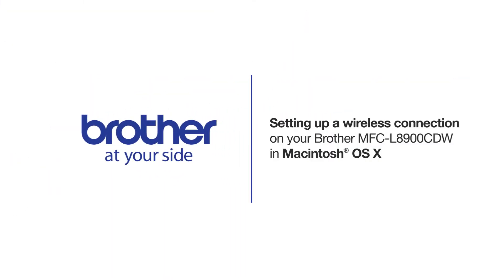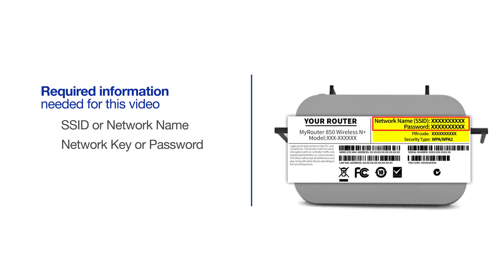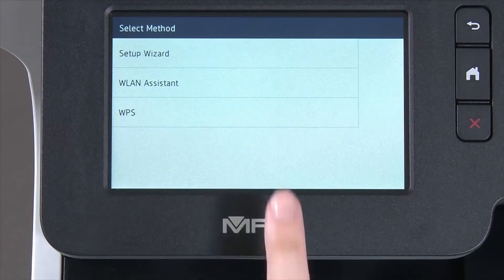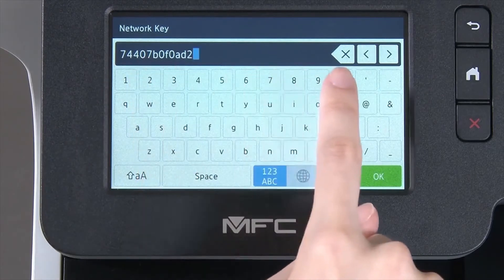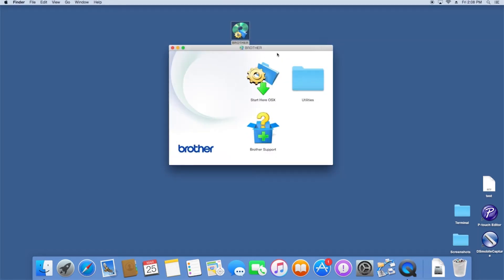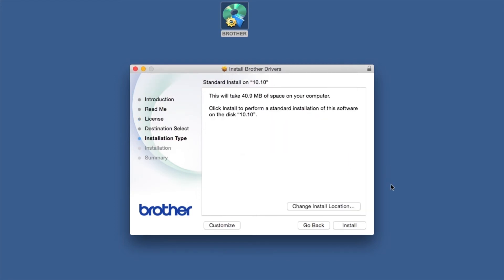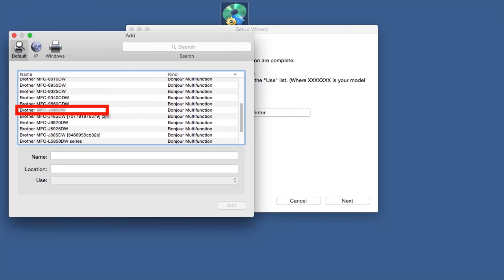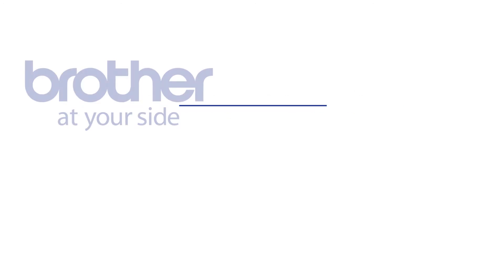MFCL8900CDW or MFCL9570CDW – wireless setup - Macintosh® Version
Learn how to set up your Brother MFC-L8900CDW or MFC-L9570CDW color laser printer on a wireless network in this tutorial.

The model shown is the MFC-L8900CDW

Models covered:
Brother MFC-L8900CDW
Brother MFC-L9570CDW

Chapters:
Intro 00:00

Models Covered 00:10
Required Information 00:20
Custom SSID and Network Key 00:47
Setup Wizard on the Printer 01:04:00
Insert or Download the software 02:07:00
Running the Installer software 2:16:00
Enter your password 03:03
Enter Scan to name 3:18
CUPS driver 03:27

Transcript:
Welcome. Today we're going to walk through the wireless setup of your Brother MFC-L8900CDW color laser printer

This video will cover multiple models and operating systems even though your machine may not match the model on the screen the overall process will be the same. (MFC-L9570CDW wifi setup too.)

Select "Wireless Network Connection (Wi-Fi) and then click “Next”

Click “Continue”

Click “Install”

Click “Open”

Enter a "Scan to" name for your Mac, this will display on the machine's LCD when scanning a document.

Click “Next”

Click “Add.”

Click “Next.”

When prompted to, click Presto! PageManager and follow the onscreen instructions to install.

Customers also searched:
Brother MFC L8900CDW wireless
Brother MFC L9570CDWT wireless